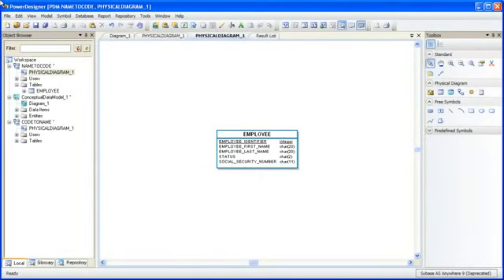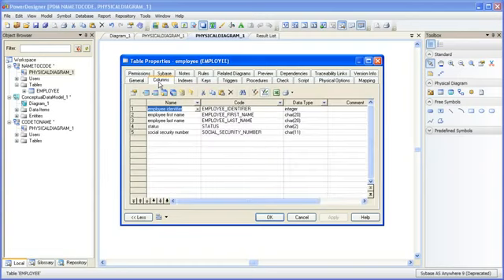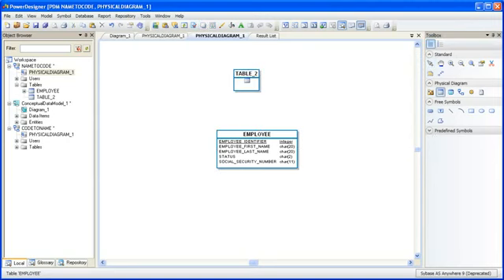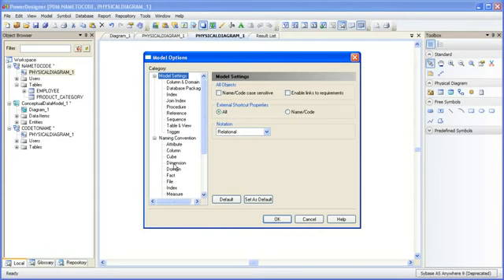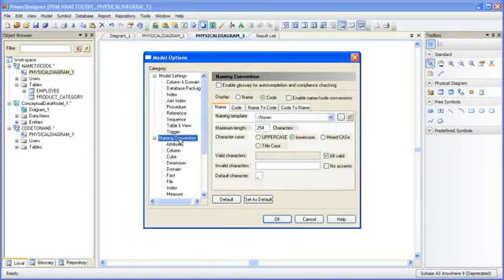İsim Standartlaması PowerDesigner ile nasıl yapılıyor?